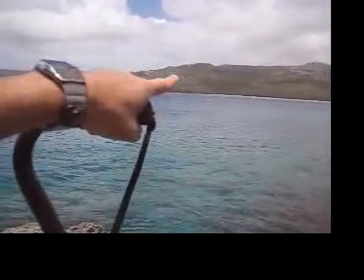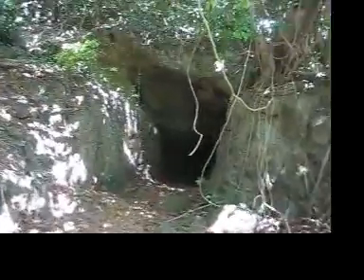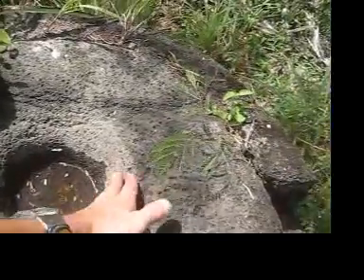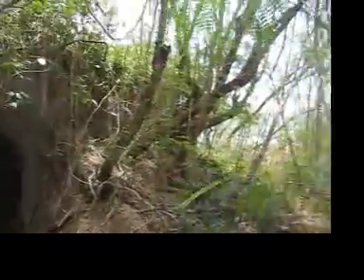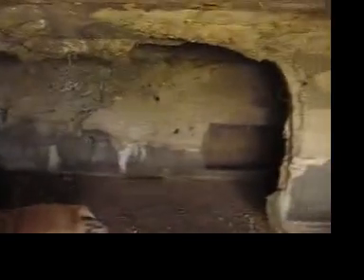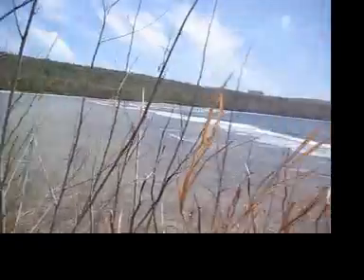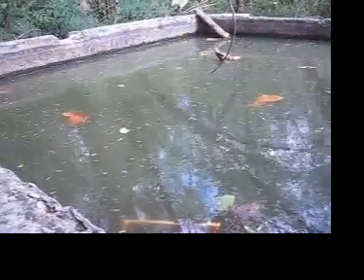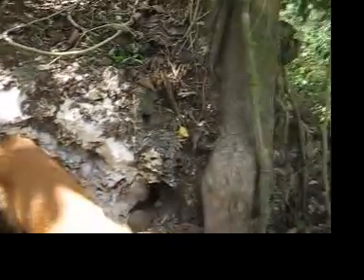Lau Lau Bay (Part 1)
Exploring the jungle of Lau Lau Bay in Saipan. A 3,000 year-old history can be found here.